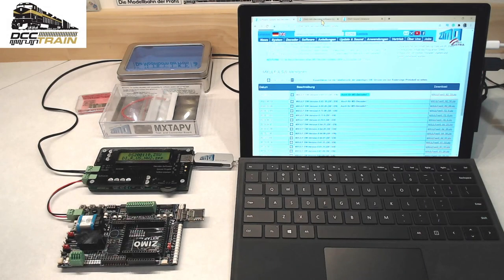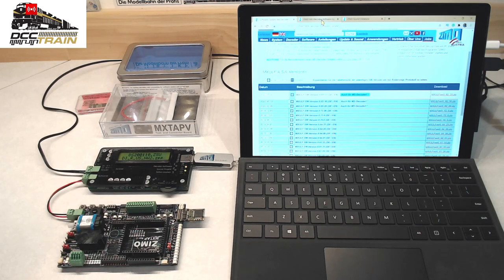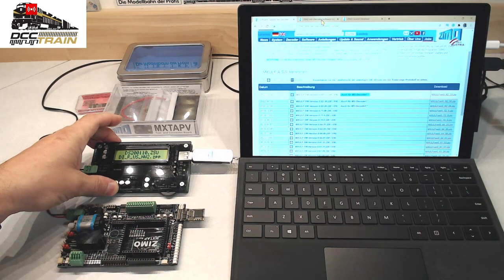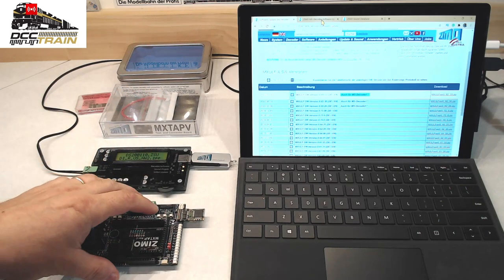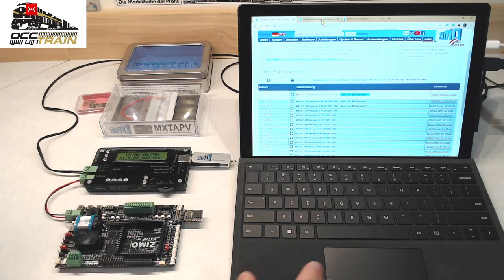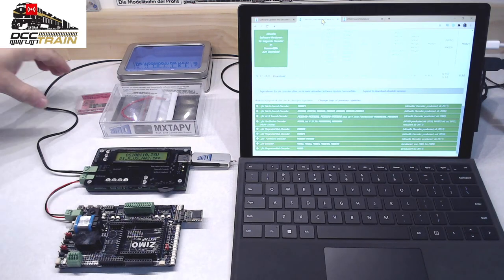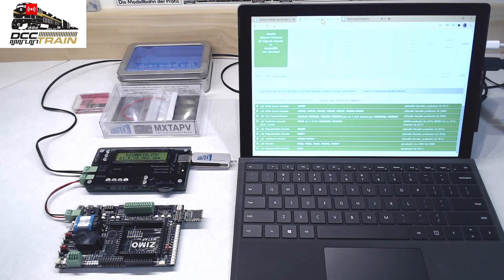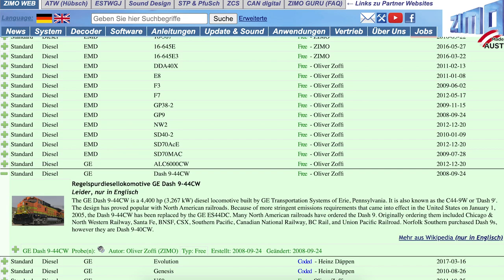How to reprogram Zimo Sound Decoder Part 1